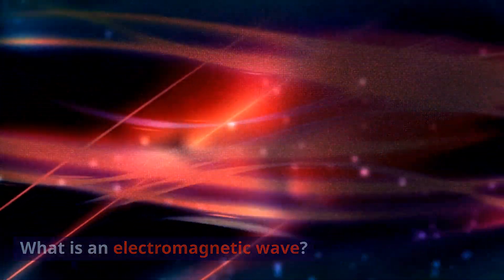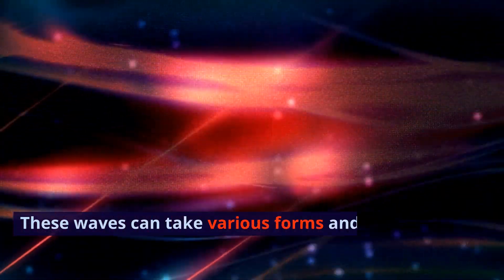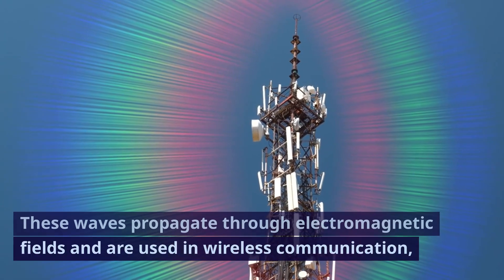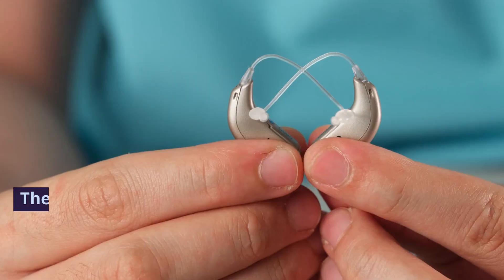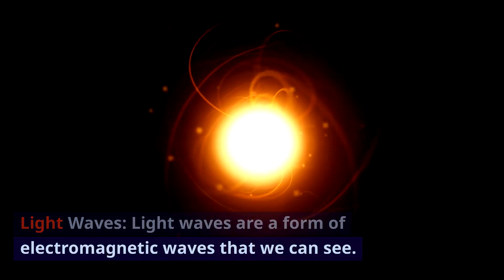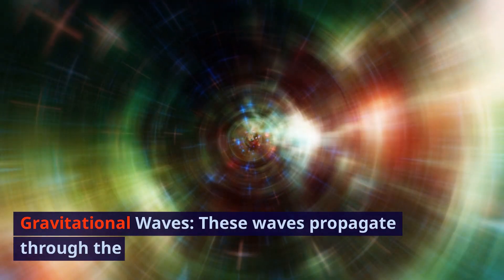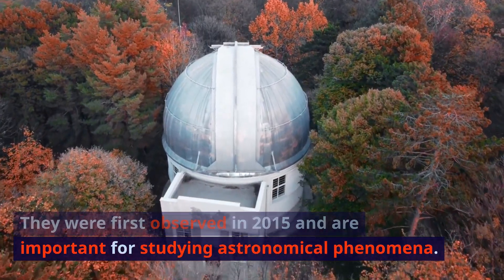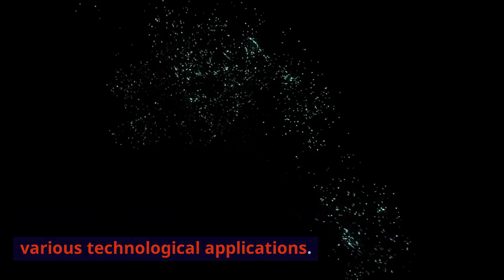전파란 무엇인가?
전파는 에너지나 정보를 하나의 장소에서 다른 장소로 전달하는 과정을 말합니다. 이러한 전파는 다양한 형태와 매체를 통해 발생할 수 있습니다. 주로 다음과 같은 유형의 전파가 있습니다:

1. 전자기파: 전자기장을 통해 전파되며, 무선 통신, 라디오, 텔레비전, 마이크로파 오븐 등에서 사용됩니다.

2. 음파: 공기나 다른 매체를 통해 소리의 형태로 전파되며, 음악, 대화, 초음파 진단장치 등에서 활용됩니다.

3. 광파: 빛이나 다른 전자기파 형태로 전파되며, 광섬유 통신, 광센서, 레이저 등에서 사용됩니다.

4. 중력파: 중력장을 통해 전파되며, 일반 상대성 이론에 따라 중력파의 존재가 예측되었고, 2015년에 처음으로 관측되었습니다.

전파는 정보 전송, 통신, 센서 작동, 원격 제어, 연구 및 다양한 기술 응용 분야에서 중요한 역할을 합니다.